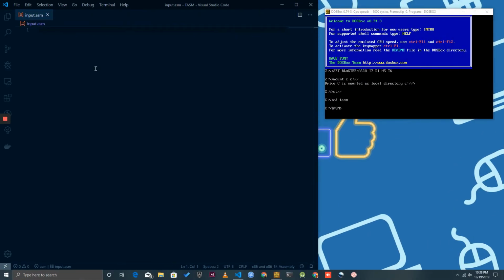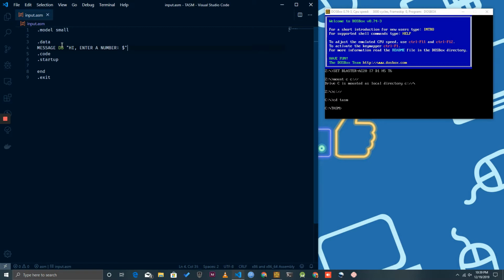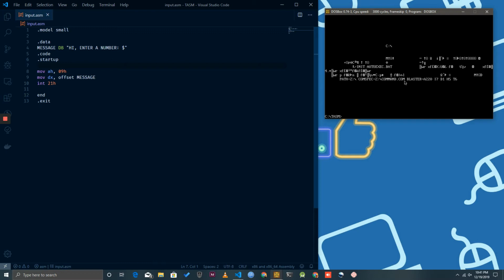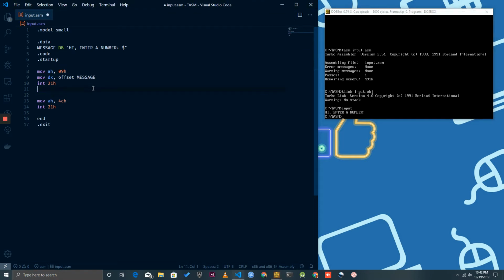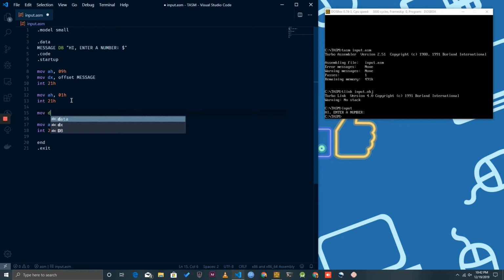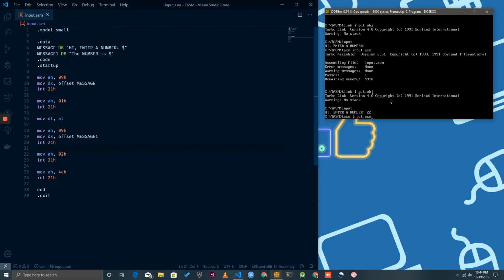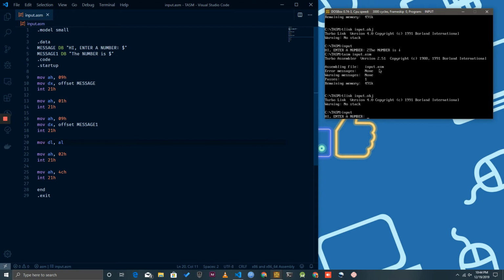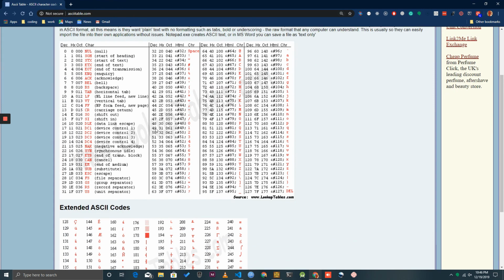User input in Assembly Programming TASM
In this video, we will be learning how to take user input and print it to the console. We will also see some common mistakes.

Please be sure to check out page 52 of the reference book. See the list of all the available registers, their structure and learn the special use case for each register. Also the **EFLAGS**

If you need any help, just mention it in comments and I will try to get back to you asap.

Also, do share the video with your friends.